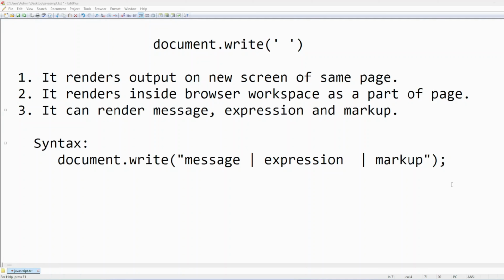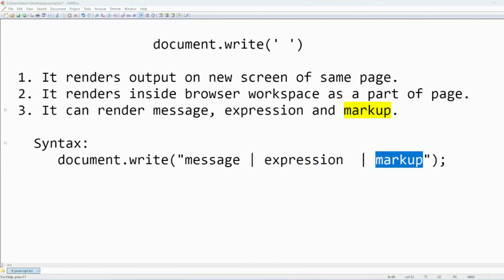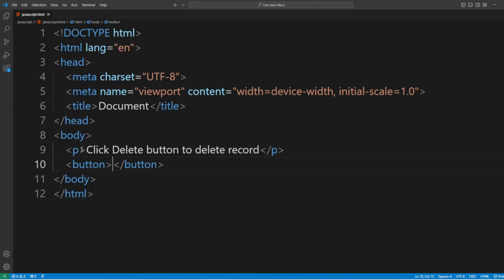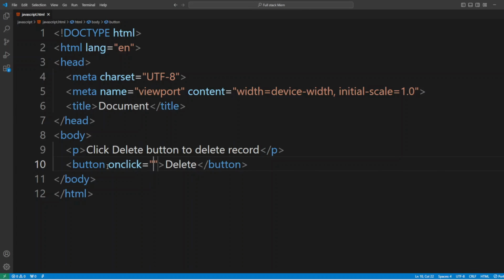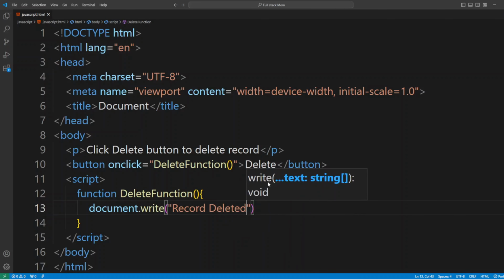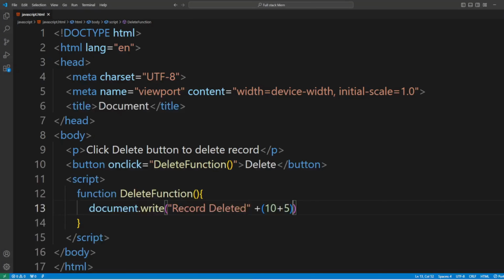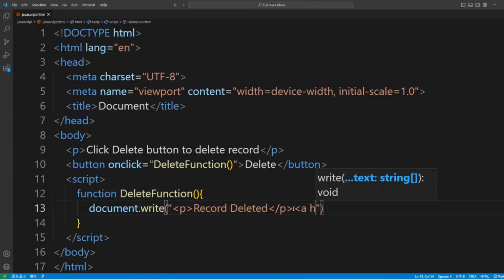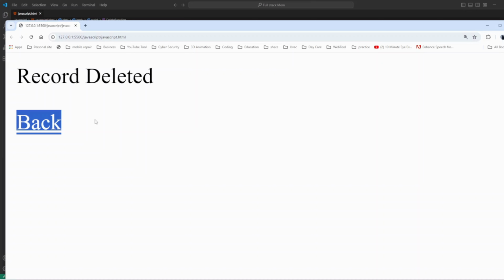Learn document.write() | Learn How to Use document.write() in HTML | Learn JavaScript For Beginners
Learn JavaScript document.write() | Learn document.write() in JavaScript |  JavaScript Tutorial!

document.write(' ')

 1. It renders output on a new screen of the same page.
 2. It renders inside the browser workspace as a part of the page.
 3. It can render messages, expressions, and markup.

   Syntax:
      document.write("message | expression  | markup");